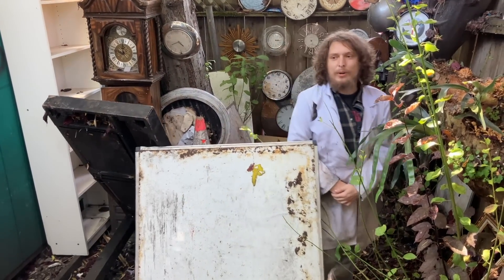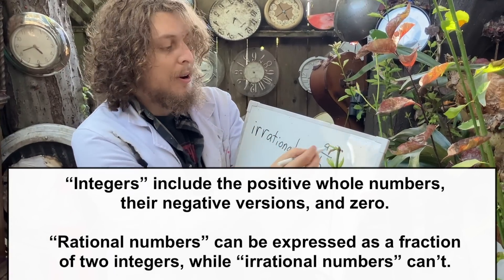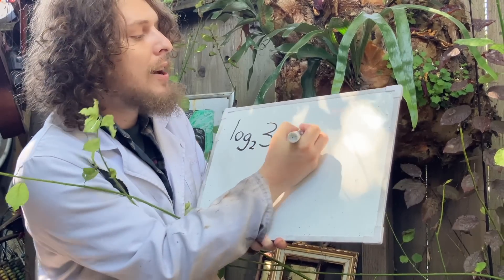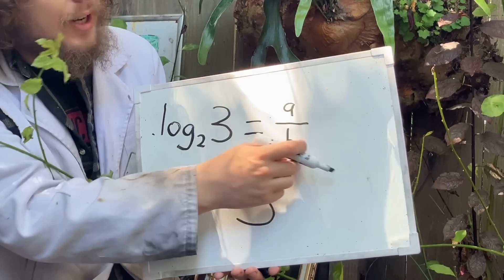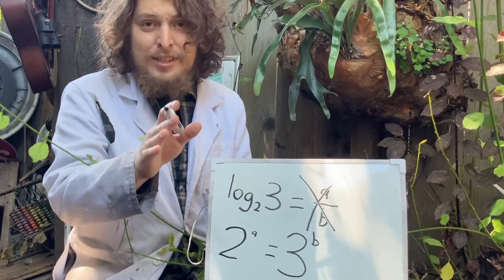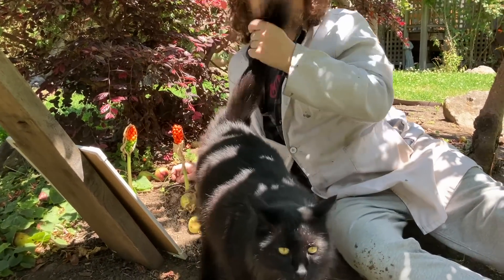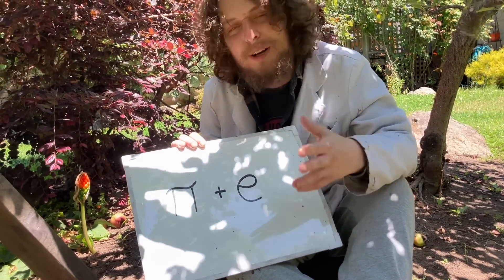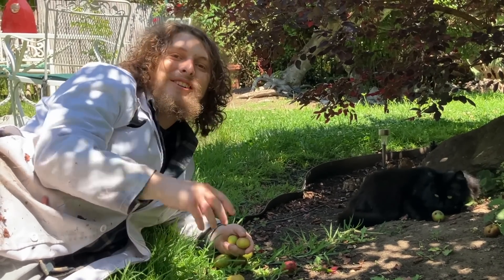How to Prove a Number is Irrational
In this episode, I'll show you some surprisingly simple proofs that certain numbers (like the square root of 2) are “irrational”, and explain what has been proven about other numbers like pi, e, and “Legendre’s constant”. Timestamps of different chapters:
0:00 - Introduction
1:50 - Proving a Logarithm is Irrational
3:50 - Proving a Square Root is Irrational
9:26 - What About Pi and E?
11:36 - The Funny Tale of Legendre’s Constant
15:13 - Conclusion

       Max, George Carozzi, Chandler Smith, Eric Brodeur, Henry Spencer, Jon Mandarin, Mitch Harding, Tybie Fitzhugh, Joshua S, Julius 420, Peter Offutt, Quinn Moyer, Beugul, Stan Seibert, Dave Brondsema, Florian, Jan Bosenberg, Mathias Ermatinger, terry, William Hawkes, Christopher Masto, Claudio Fanelli, Craig Butz, Harry Cruse, Joost Boesburg, Kali OmegaRogue, Michael Friemann, The Green Way, Mack, cat, Stephen Davies, and Mackenzie Newman!
If you want to get your name on that list and help support this channel (which helps me keep making videos without any brand advertisements) and get some bonus content, check out the Patreon

This episode was directed/edited/soundtracked by me (Domotro) and was filmed by Carlo Trappenberg.